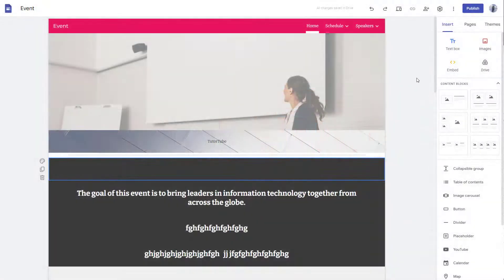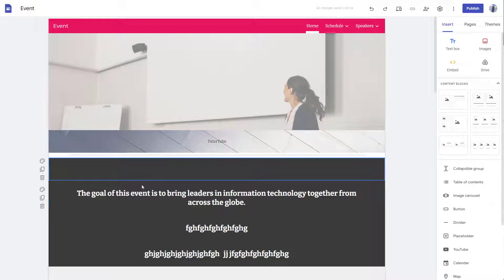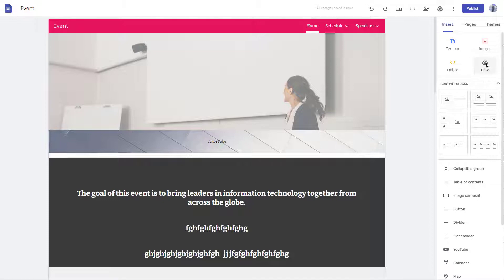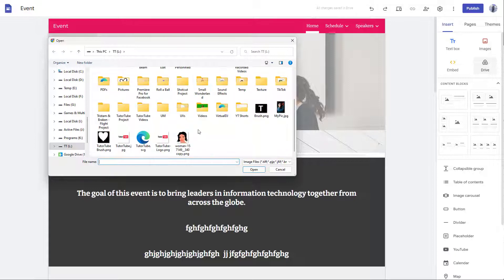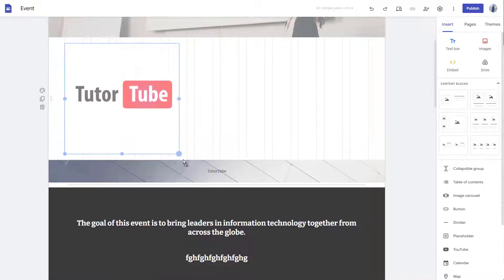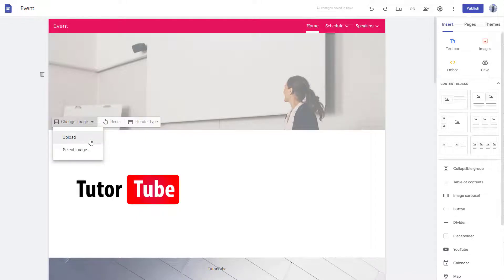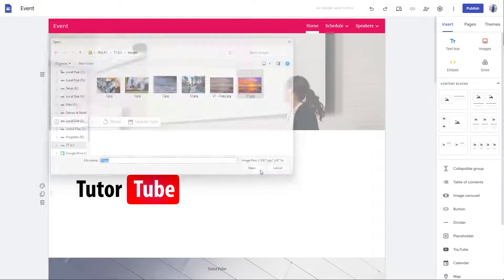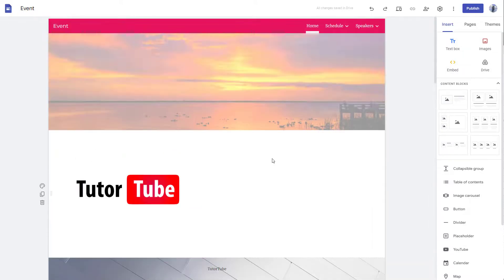Google Sites Tutorial - Lesson 20 - Uploading Images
In this tutorial, we will be discussing about Uploading Images in Google Sites